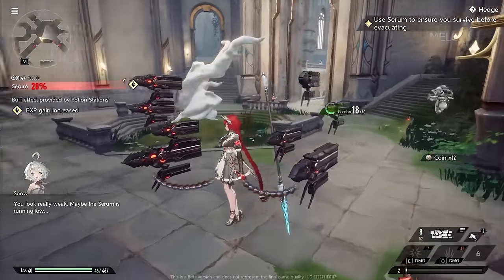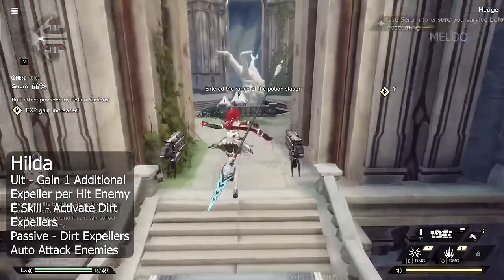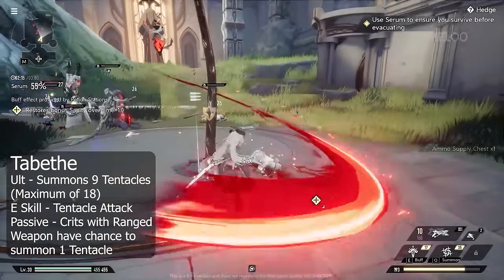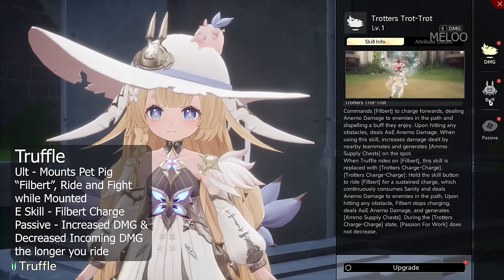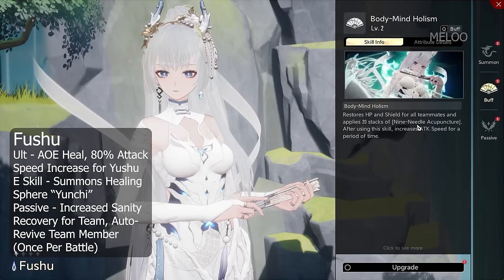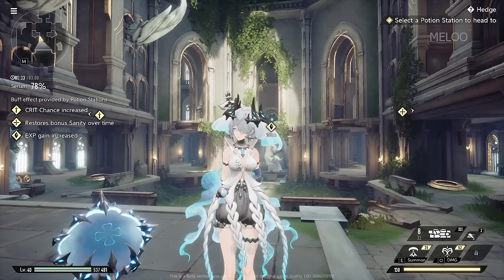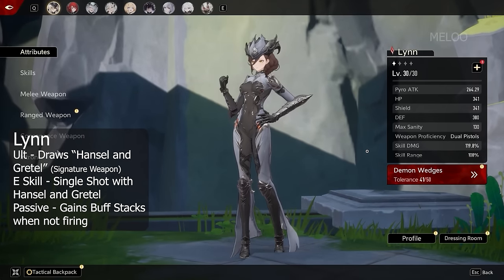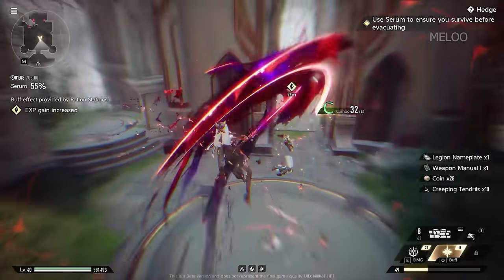Duet Night Abyss - All Characters Ultimates & Skills (Technical Test)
Duet Night Abyss - All Characters Ultimates & Skills Gameplay Showcase

0:00 Intro
0:15 Berenica
1:15 Hilda
2:19 Tabethe
3:24 Truffle
4:20 Yuming
5:19 Fushu
6:07 Psyche
6:37 Rebecca
7:46 Lynn

About Meloo:
Meloo is a channel that produces Guides, Creative Edits, High Quality Lore Videos, Comparisons & Mods for new video game releases. In my videos I draw parallels, use juxtapositions and use other editing techniques to deliver my Gameplay in a concise & transformative manner rather than full let’s plays. All Gameplay is my own and is recorded and edited by me.